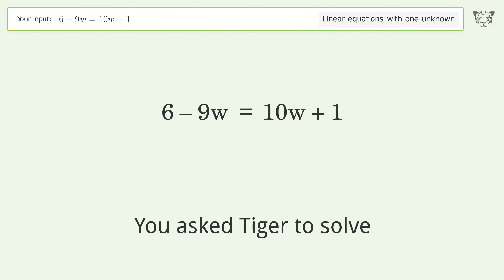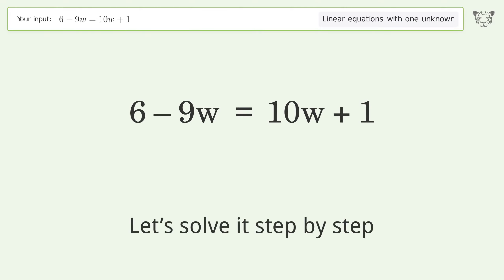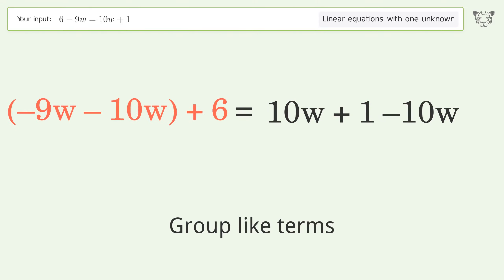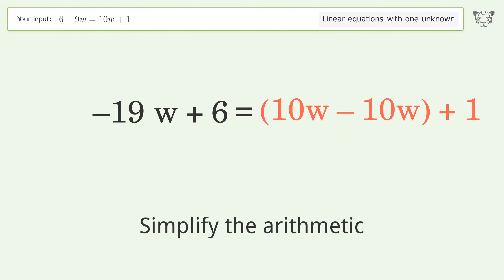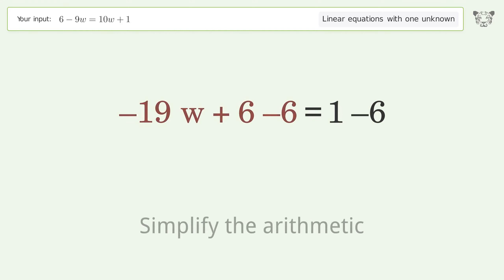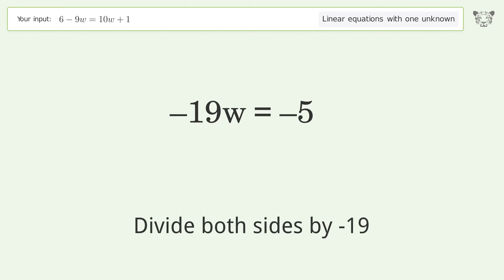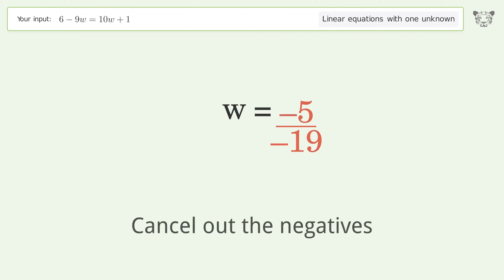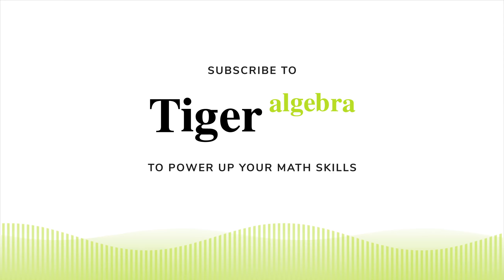Linear equation with one unknown: Solve 6-9w=10w+1 step-by-step solution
Solving 6-9w=10w+1 using the linear equation with one unknown solver

for a step-by-step and more tips and tricks for dealing with linear equations with one unknown.